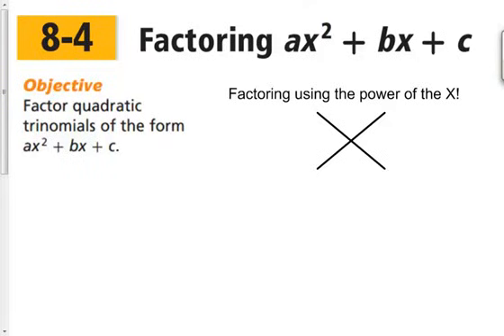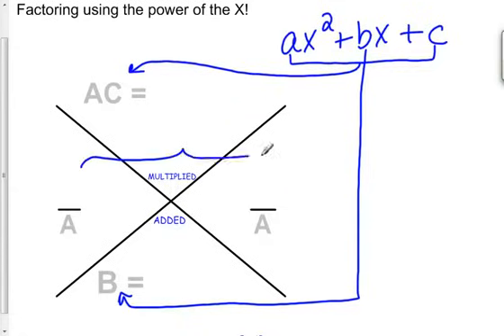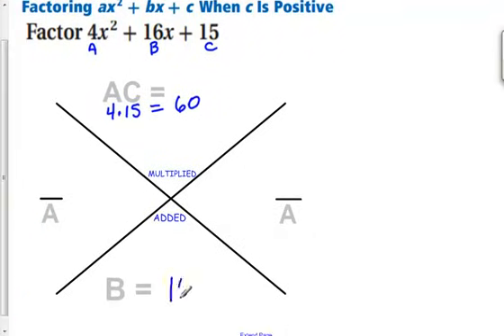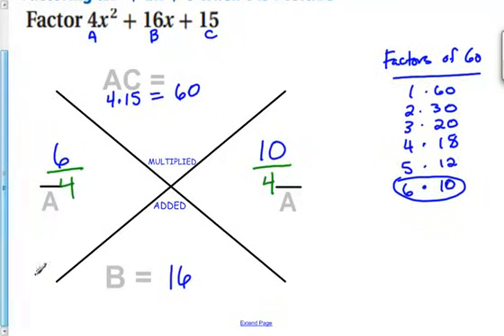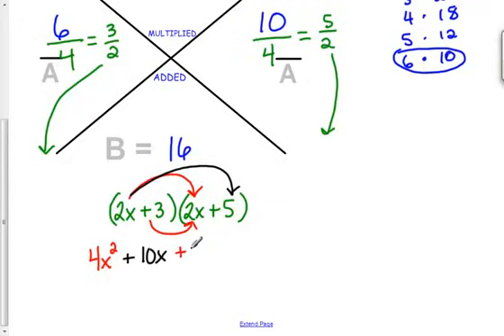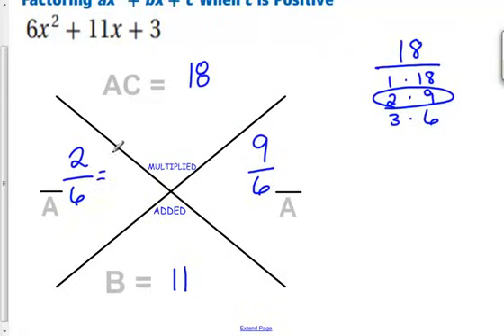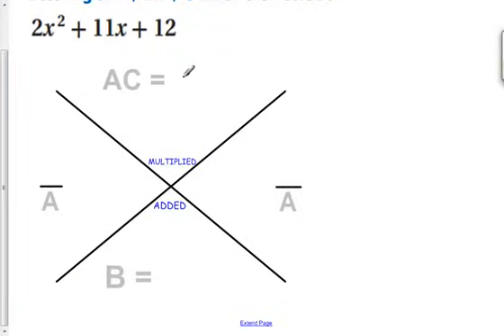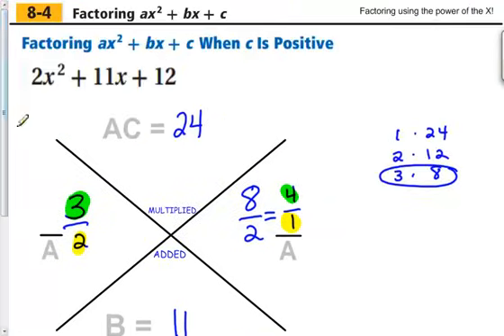Factoring Using the X Method Part 1